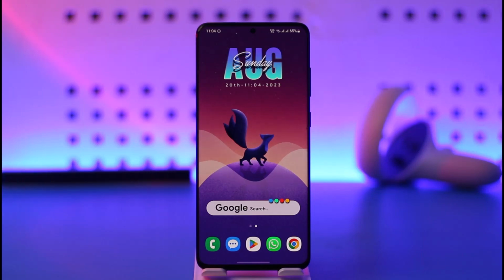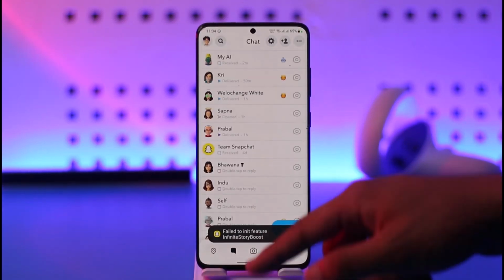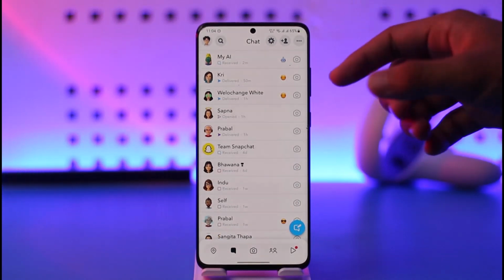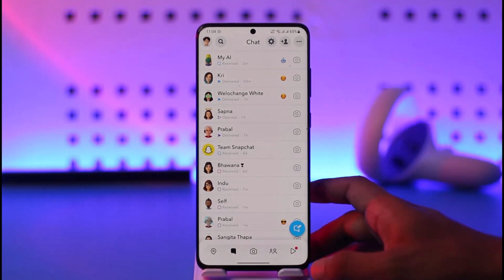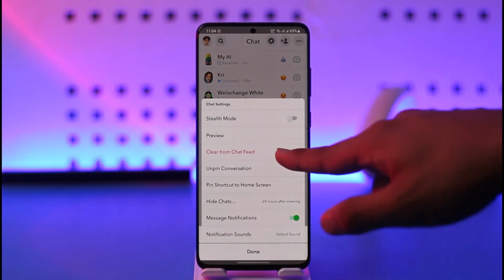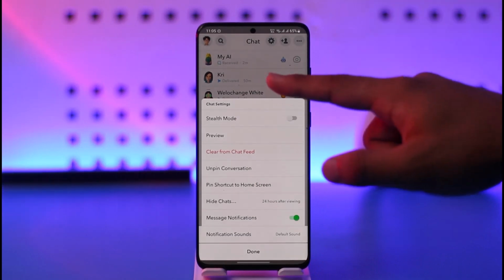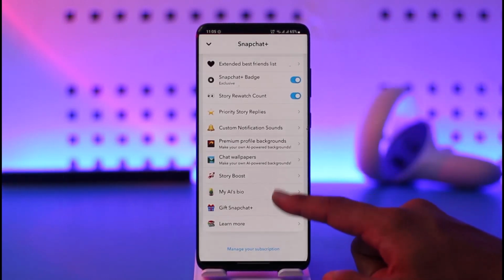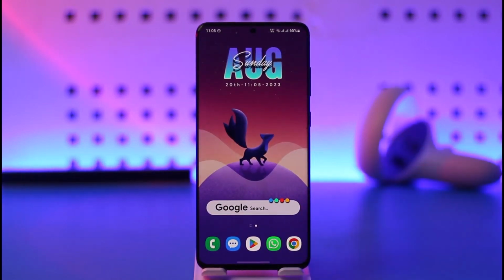How to Unpin AI on Snapchat - Unpin My AI on Snapchat !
This video guides you through an easy step-by-step process to unpin your AI on Snapchat. So make sure to watch this video till the end.

~ Chapters:
0:00 Introduction
0:10 Unpin AI on Snapchat
1:04 Conclusion